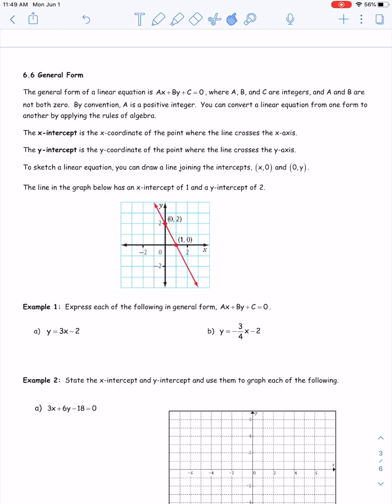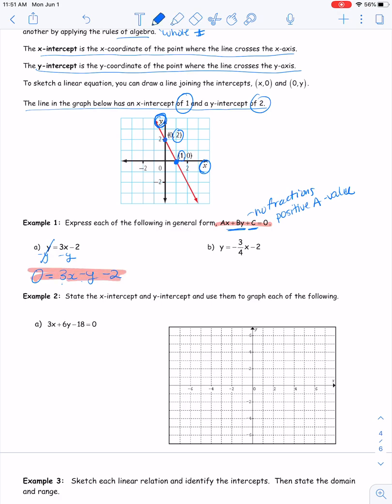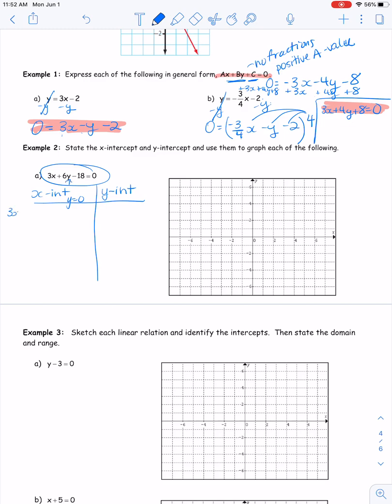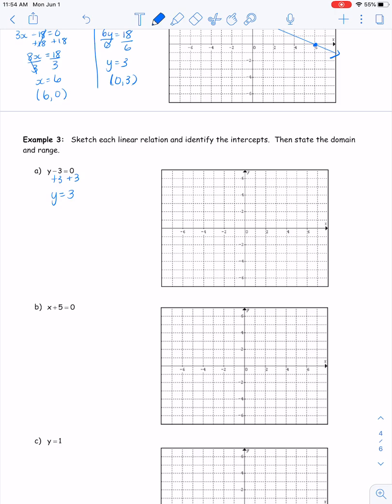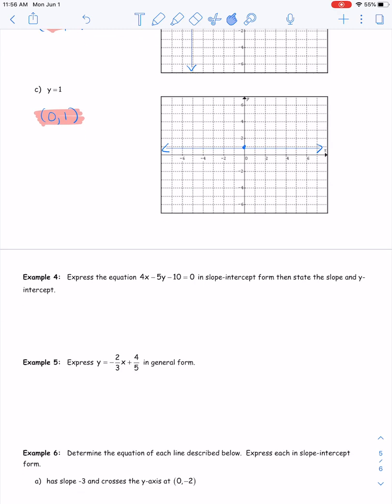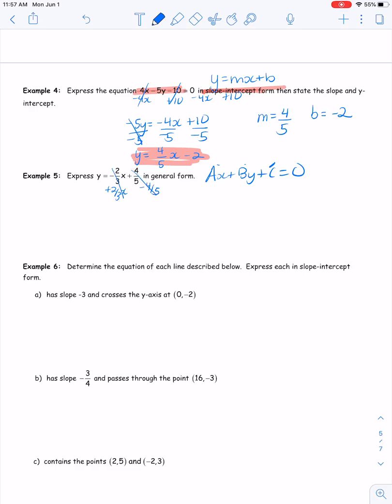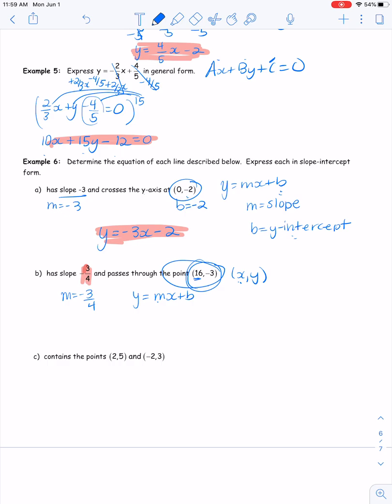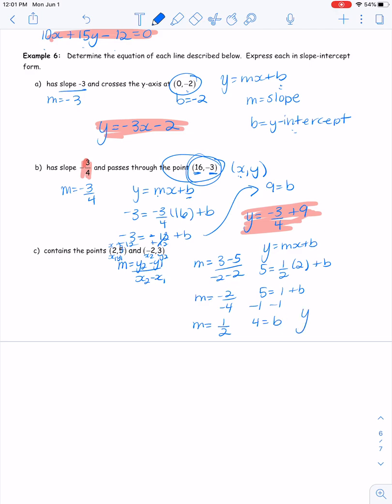Math 10CFY Lesson 6.6 Review